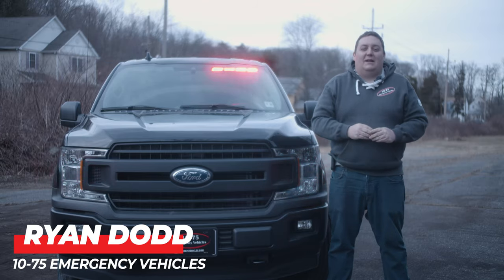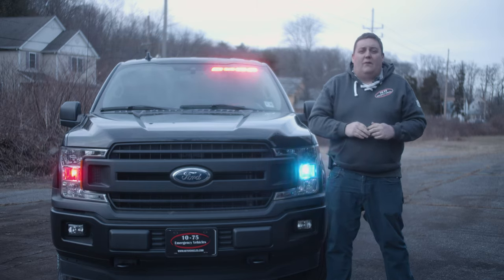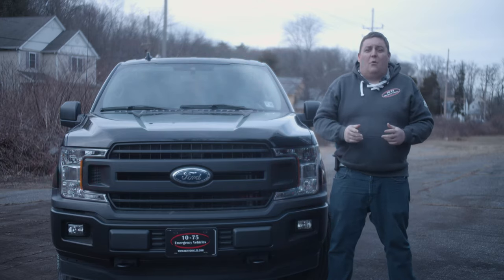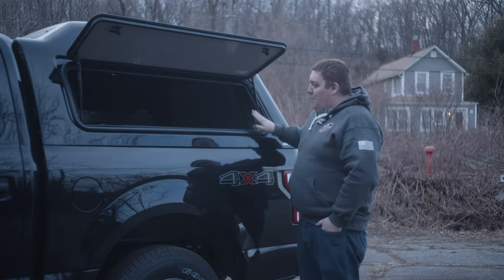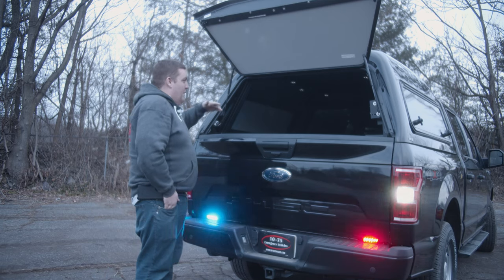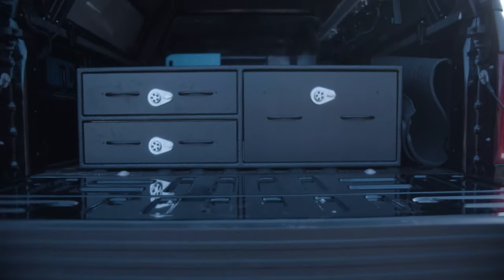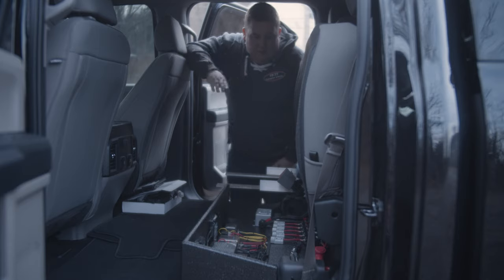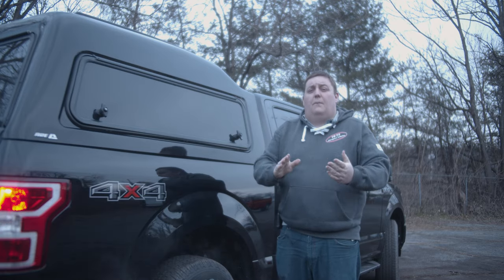2021 Ford F-150 | Law Enforcement vehicle with monitors!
New law enforcement vehicle in the road! Let's take a look at this vehicle.